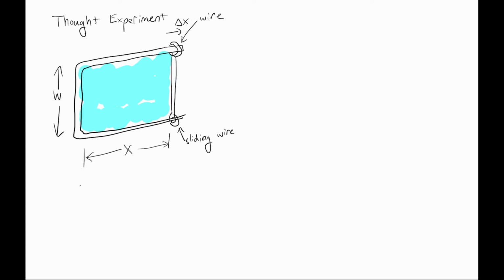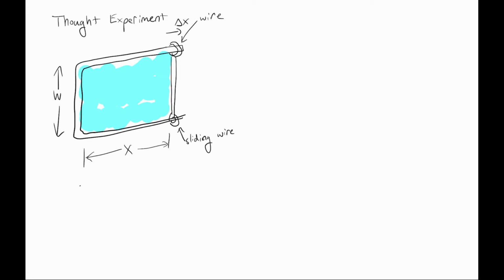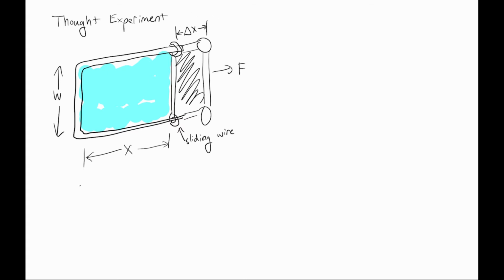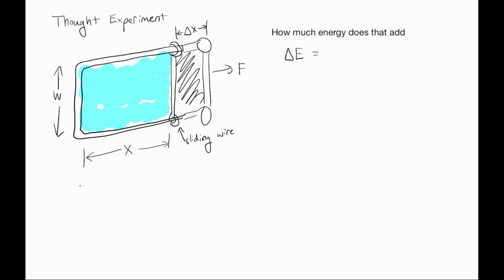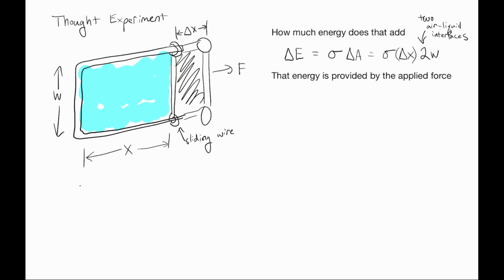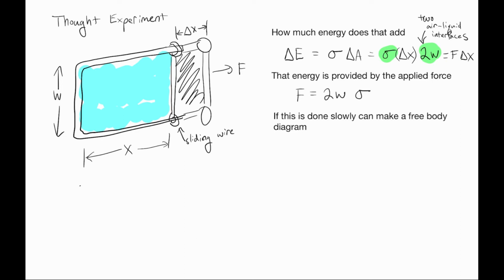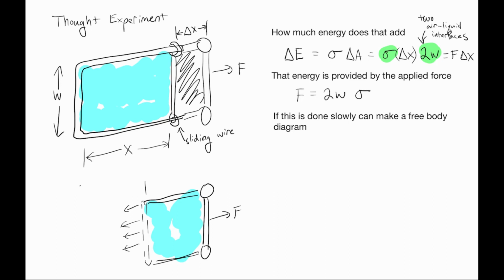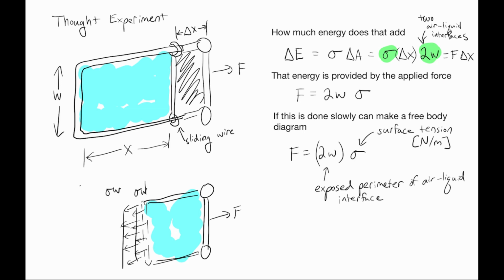UD-MEEG331-Ch1-14b: Surface Tension As Line Force